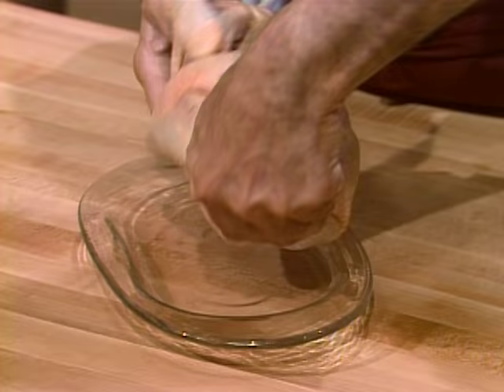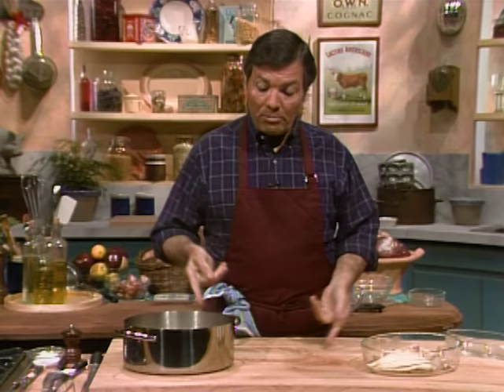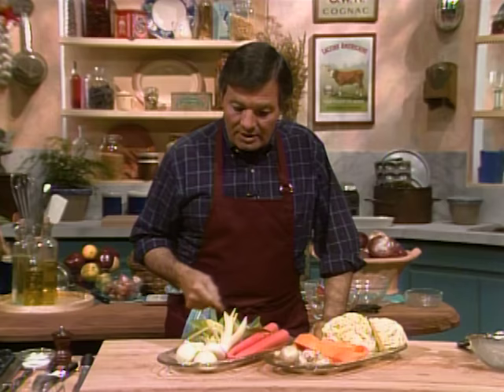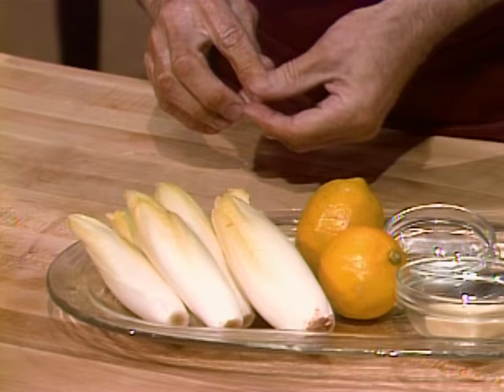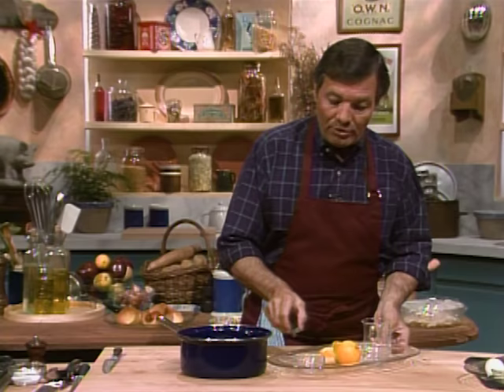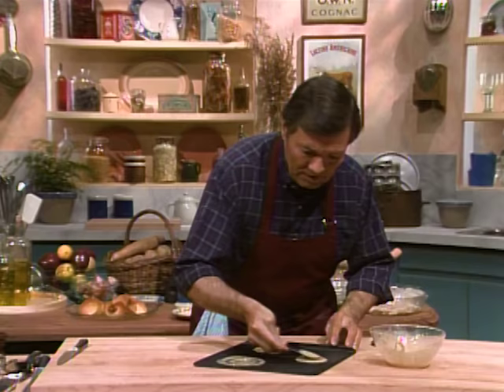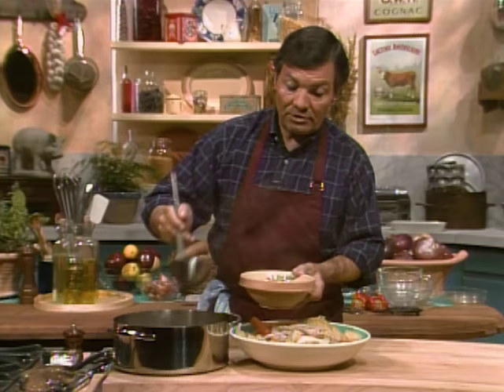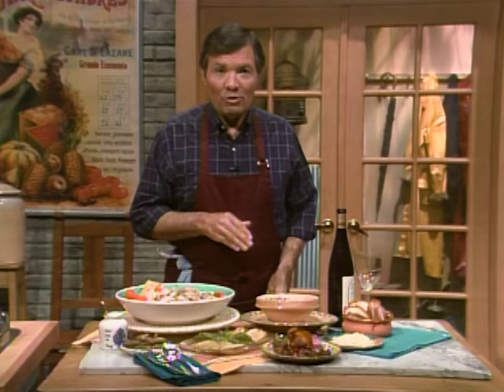Jacques Pépin's Chicken in a Pot | Today's Gourmet | KQED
Jacques Pépin demonstrates how to make a simple and flavorful French dish: poule au pot or "Chicken in a pot" (1:00). This episode of Today's Gourmet focuses on a health conscious menu and Jacques discusses other seasonings you can turn to if you're trying to avoid cooking with too much salt (9:16). The meal begins with an endive salad (11:55) and ends with a very unique and attractive dessert, a cookie cornucopia filled with fresh fruit (16:50).

Today's Gourmet with Jacques Pépin - Full episode

About Today's Gourmet with Jacques Pépin:
Today’s Gourmet aired on KQED 9 for 3 seasons, spanning 1991 – 1993. The series showcased Jacques' culinary techniques, mouthwatering recipes, and his sensibilities as a chef. Episodes include recipes such as gnocchi maison and visits from special guests including the godmother of the organic food movement, Alice Waters.

The Jacques Pépin Foundation is dedicated to enriching lives and strengthening communities through the power of culinary education.